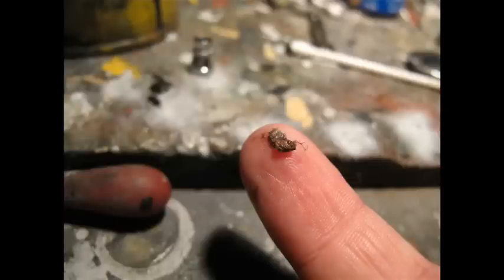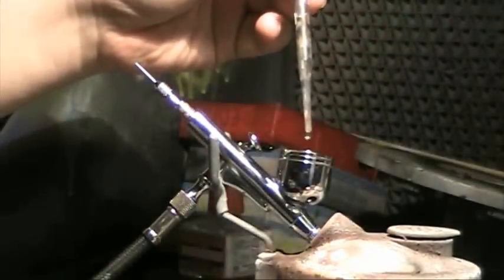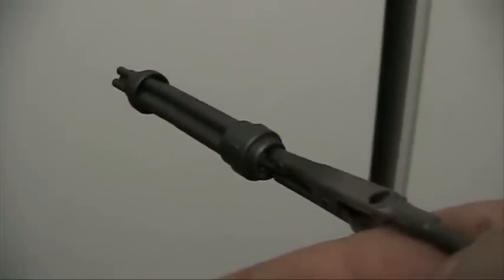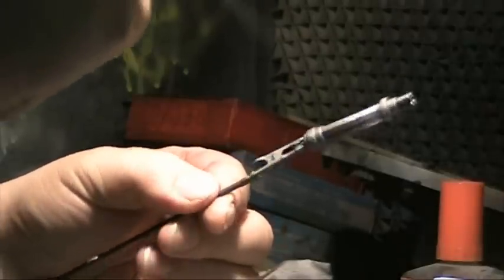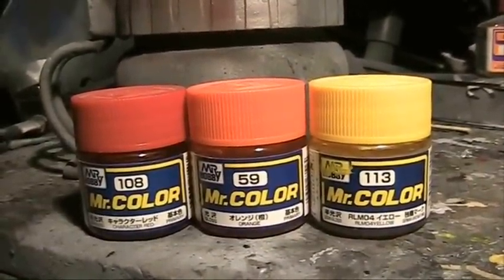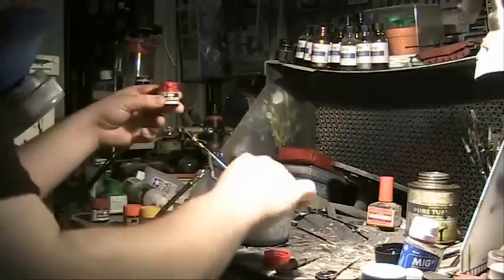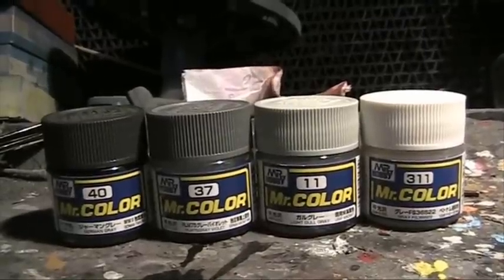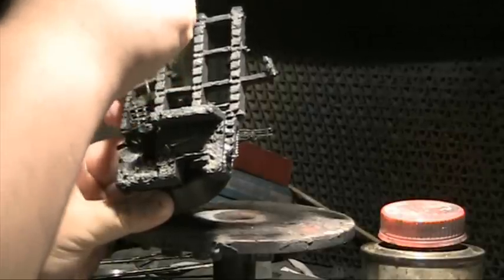Honing your airbrush skills 09: Shading, painting and color gradient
This video is for people who already airbrush and want to improve.

An airbrush is a difficult tool to learn with many different variables affecting the outcome. This includes air source quality, paint mixture and the mechanics of the tool to atomize the paint onto a clean surface in the prefect weather environment. Many factors can go wrong so I shall go back to the basics.

In this video we first cover a disclaimer after someone had issues with my advice. Followed by little maintenance and lots of painting demonstrations covering shading 3 whole objects for 45 minuets.

This is me experimenting new grounds and not considered as a tutorial. Airbrush type used DH-103.